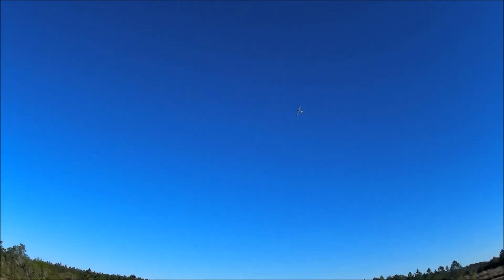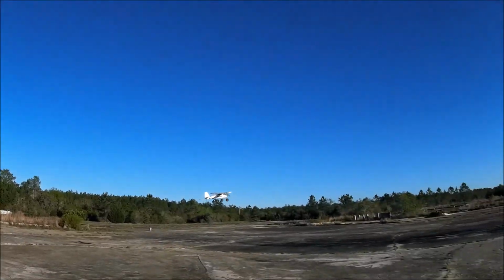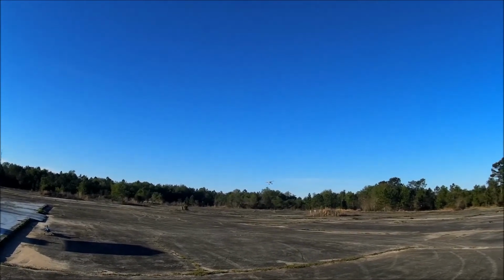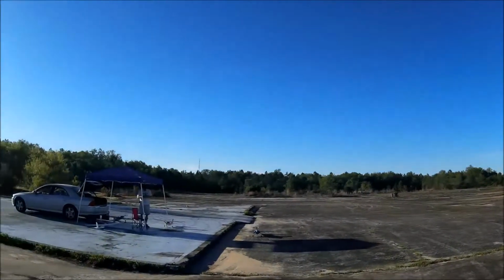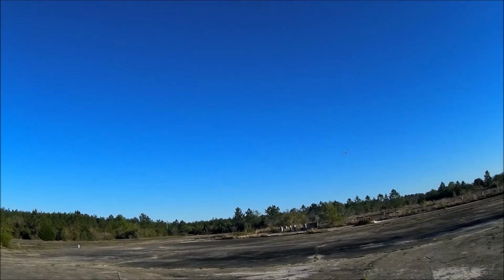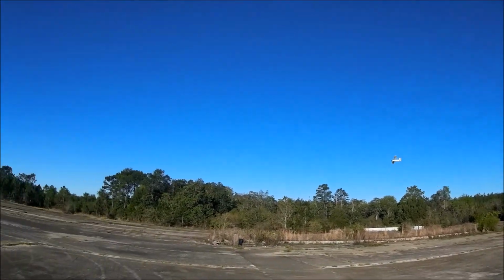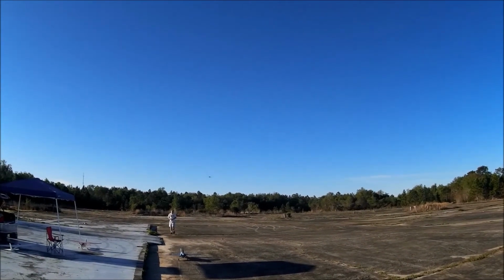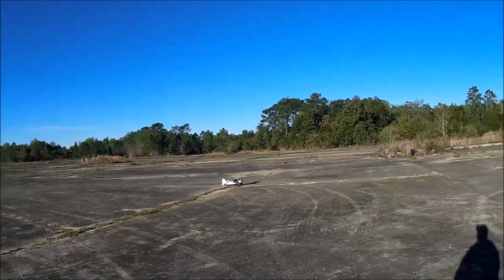Durafly Tundra 1Apr17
I found another weak battery, 1st go around of the day for the tundra